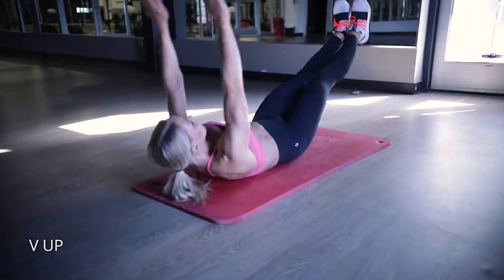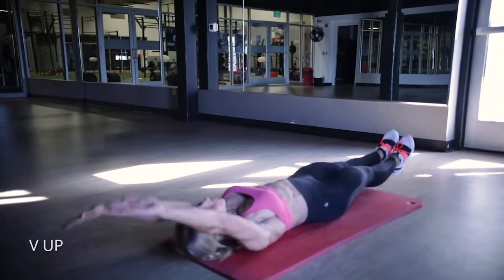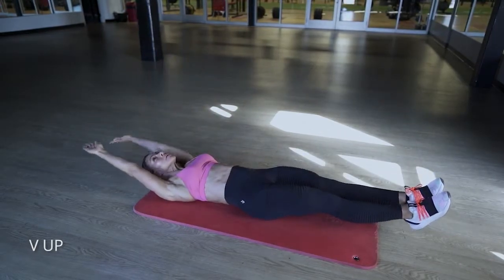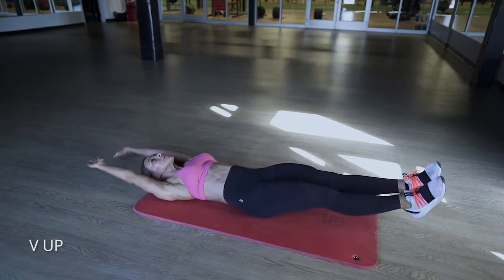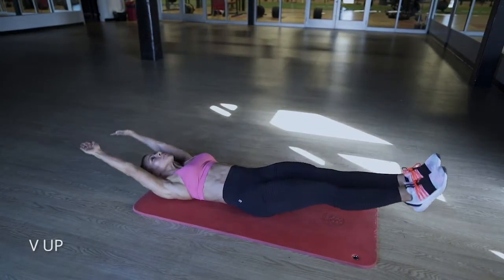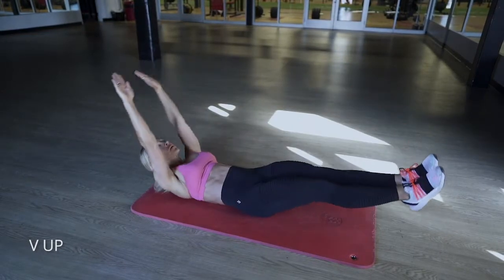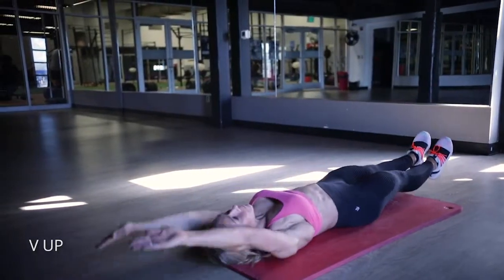V Up w Audio 1 1